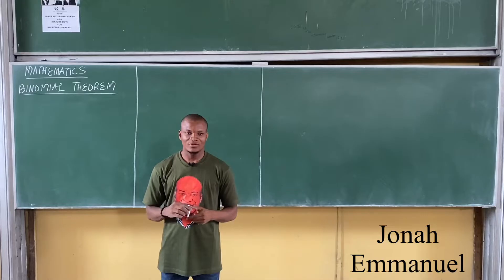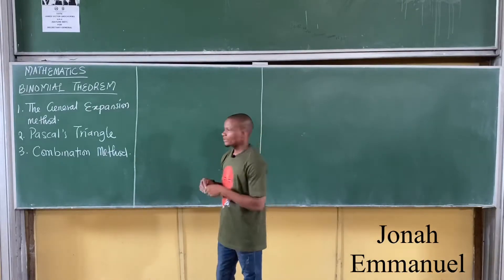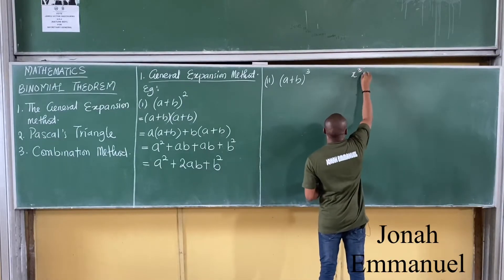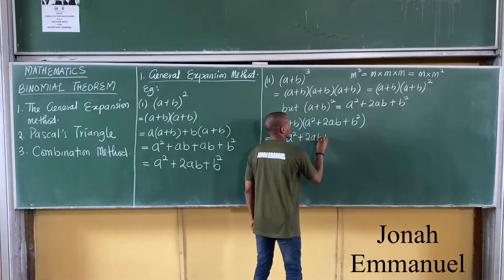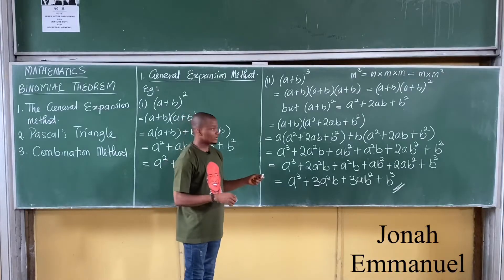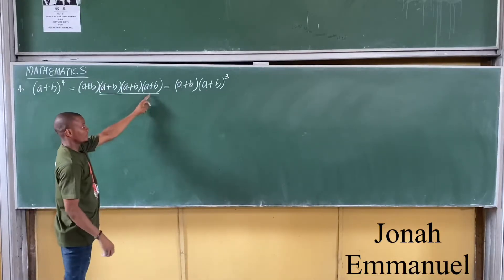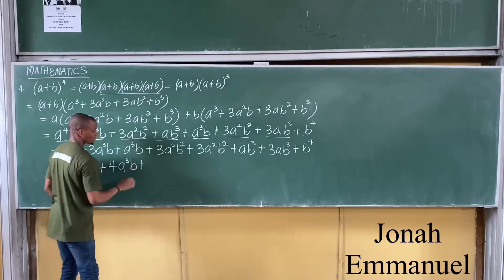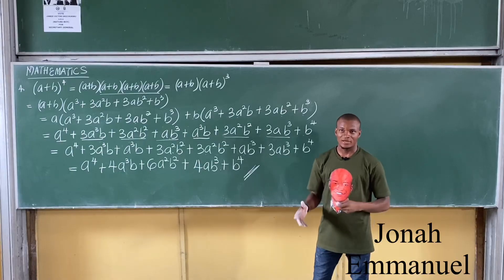Binomial Theorem 1 - General Expansion Method: Explanation and Examples.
Mathematics class for first year Science and Engineering students on Binomial Theorem and Binomial expansion. This videon Explains the Concept of Binomial Expansion using the General Expansion Method